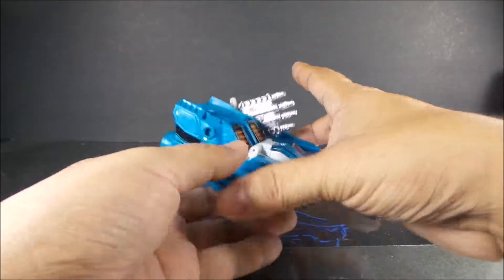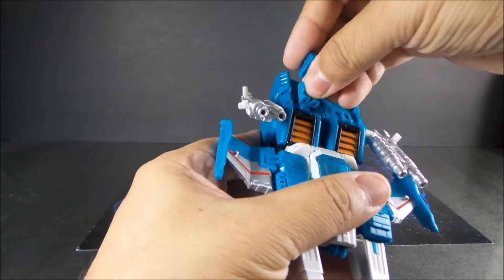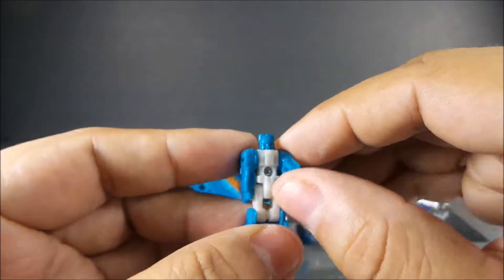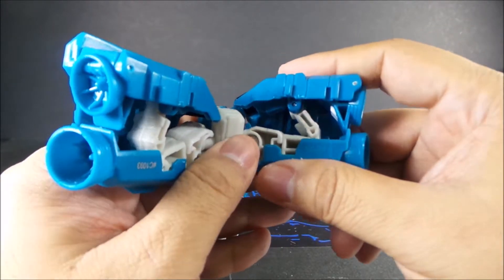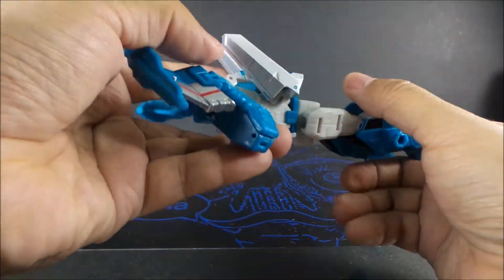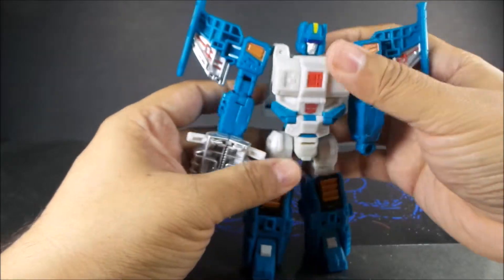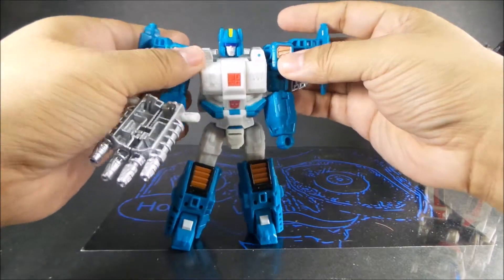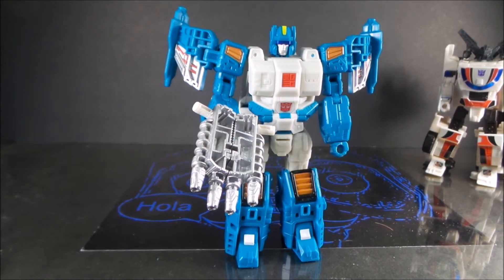Transformers Generations Titans Return Deluxe Autobot Topspin and Freezeout action figure review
Star Wars

Dark Convoy
223 Walnut Street